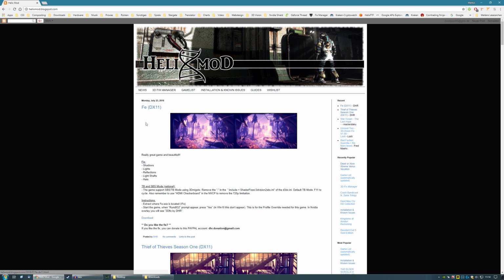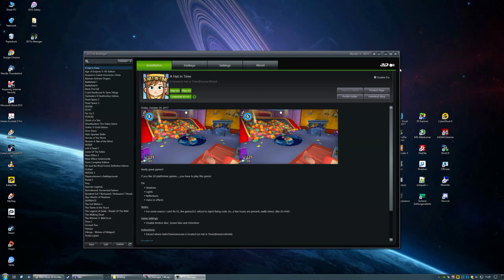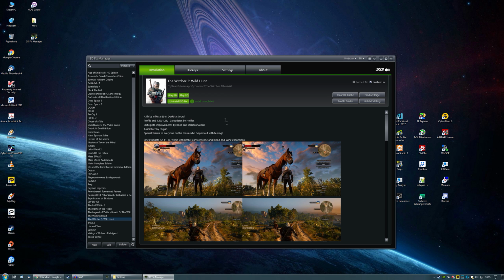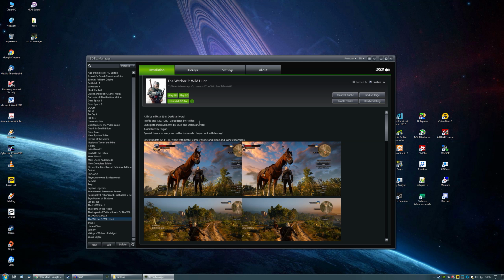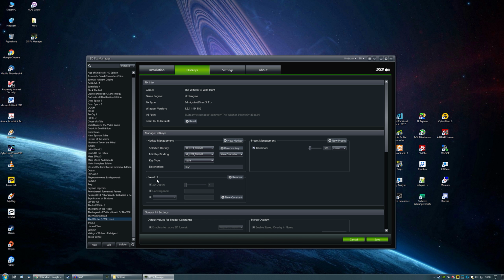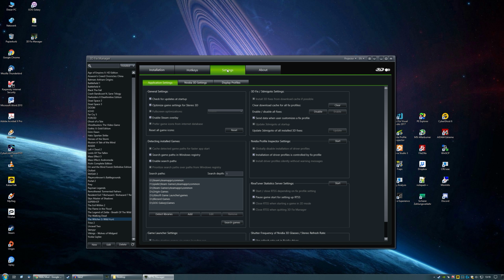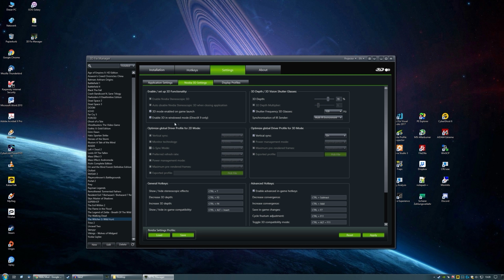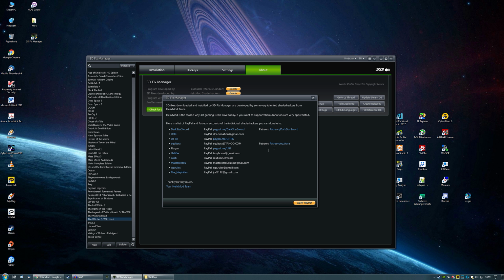3D Fix Manager Introduction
This video gives a brief introduction to the application "3D Fix Manager".

3D Fix Manager is an application making it more comfortable to install 3D Vision Fixes. It provides a Graphical User Interface for downloading, installing and uninstalling 3D Vision Fixes. Further more it includes hotkey editing features for changing stereoscopic settings in game without bothering about complex ini file handling.